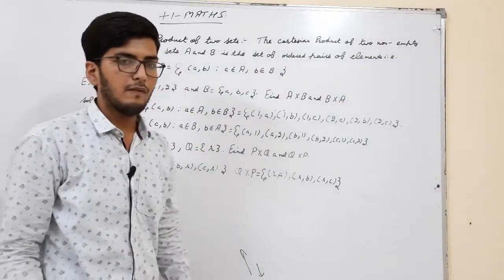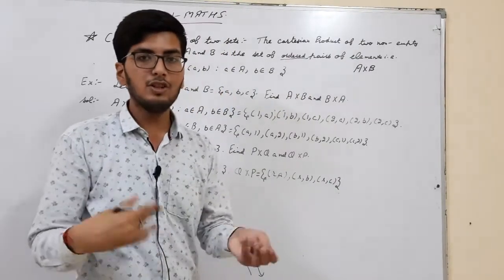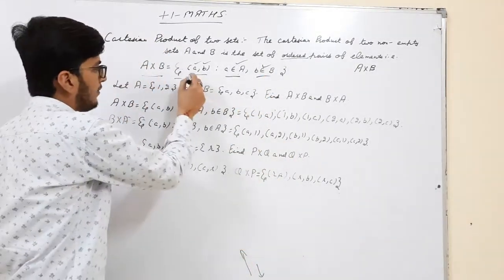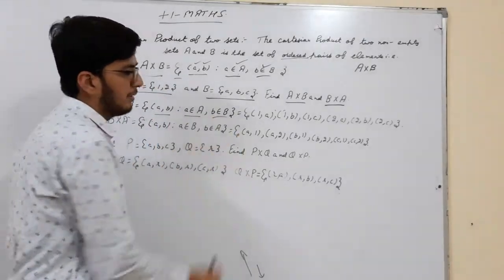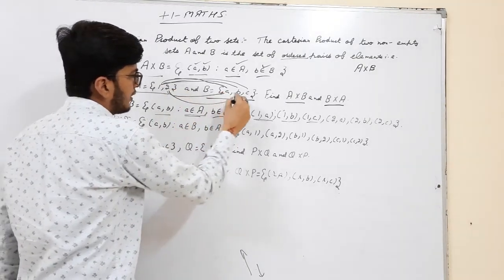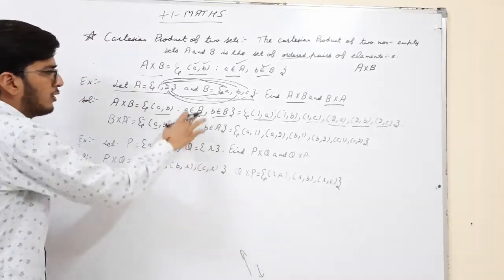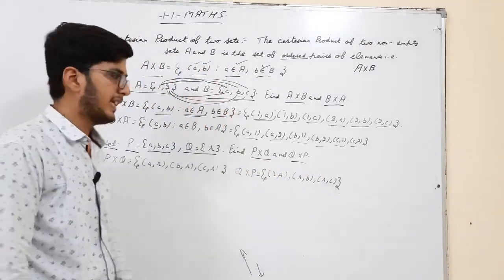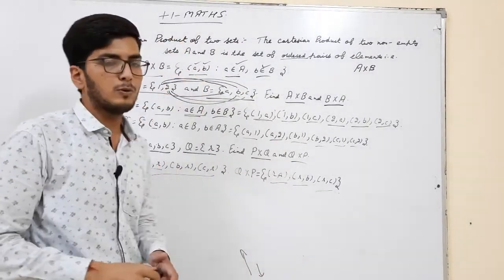Mr.Aman Kumar | Class: +1 Science | Subject: Maths | Topic: Cartesian Product of two sets Part 1